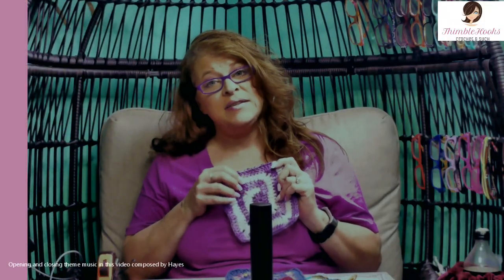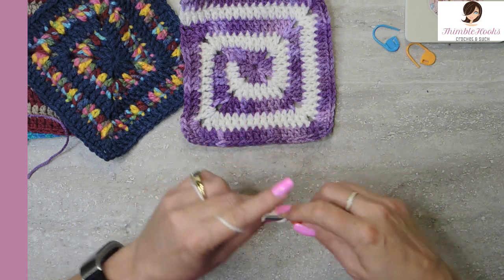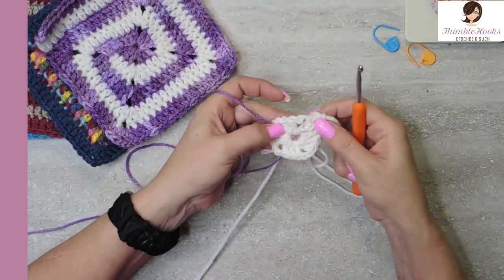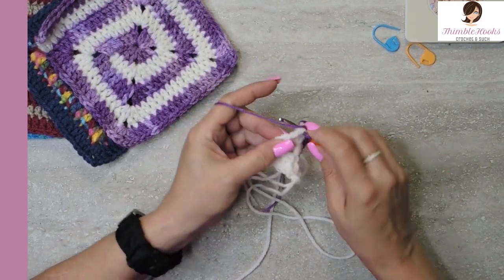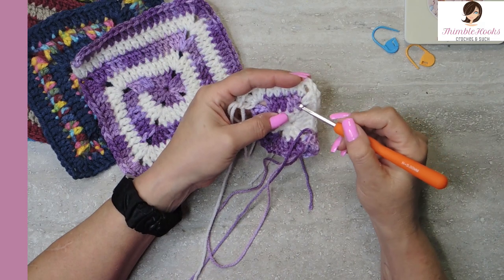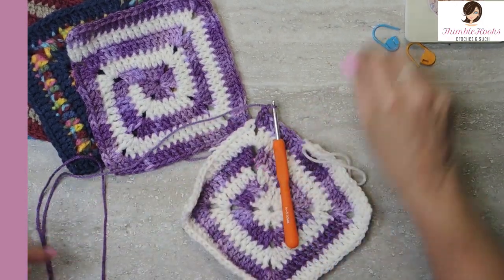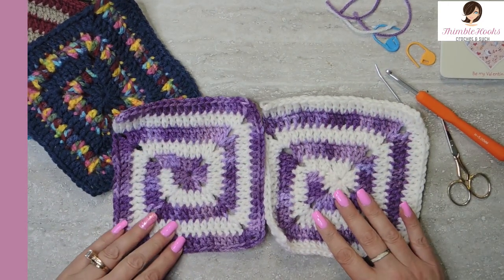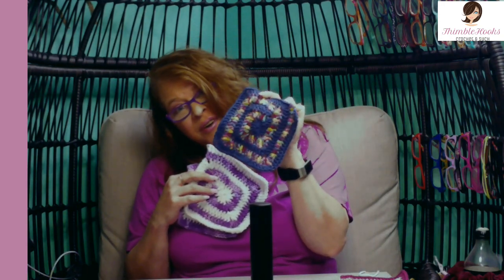SPIRAL GRANNY SQUARE / Brand New Design / Crochet How To / Easy & Fast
SPIRAL GRANNY SQUARE / Brand New Design / It's Really Square! / Easy & Fast / How to do it

Today I show you my brand new crochet Granny Square design.  As you see by the Thumbnail, it is very versatile and IT'S REALLY SQUARE.  No seams either.
In the video I guide you completely through the design with a how to tutorial.

Here are the languages:
French           Korean           Vietnamese